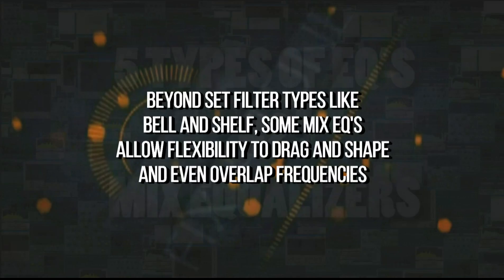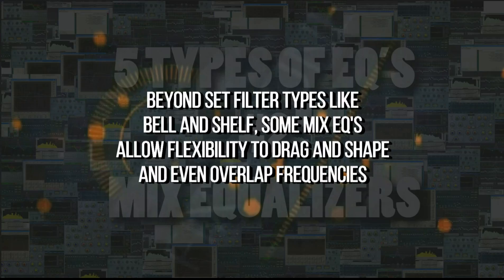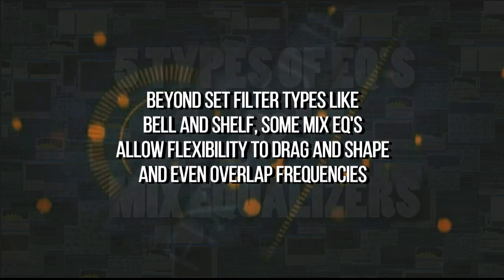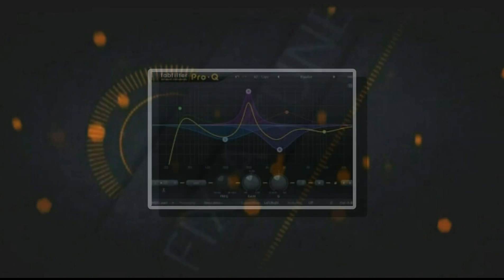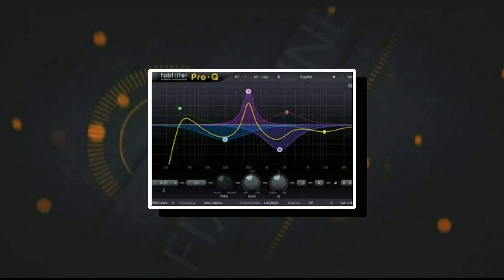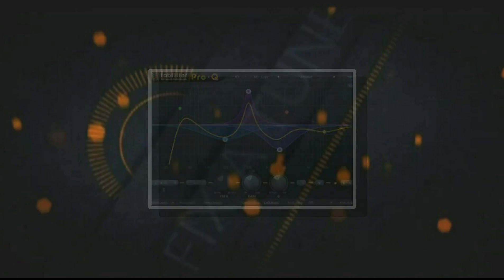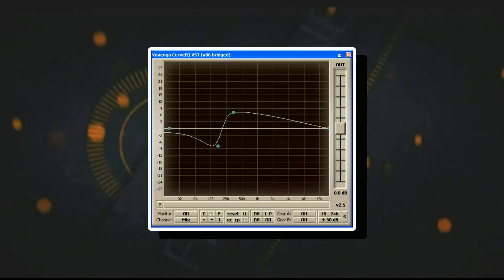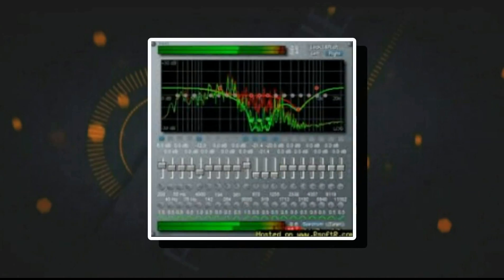5 Types of Equalizers - Mix EQ's - FixATune.com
This series of videos cover an overview in different types of equalizers that exist. FixATune Owner, Michael Angel, covers the purpose and use of various types of eq's for recording, mixing, and mastering music.
#2 covers Mix EQ's.

Click Forum and Register
Come Join The Next Audio Revolution!